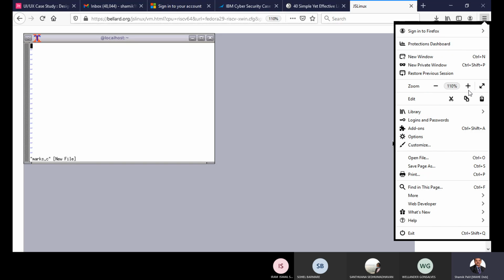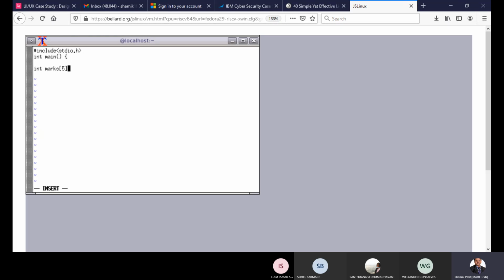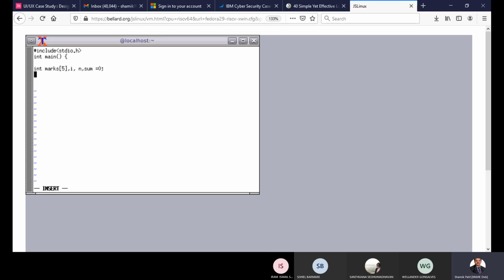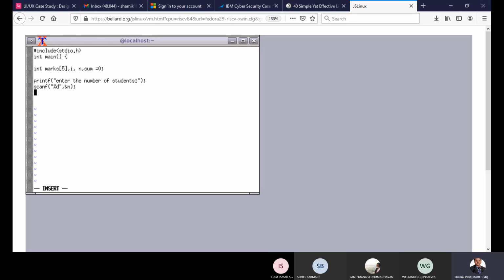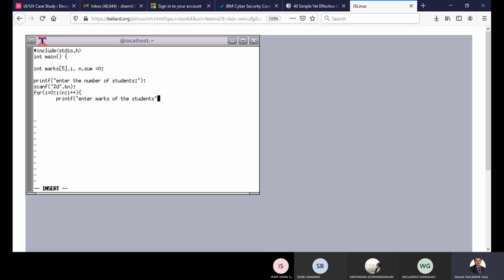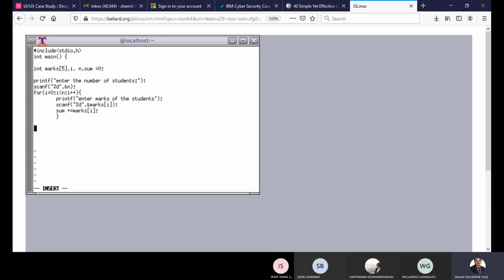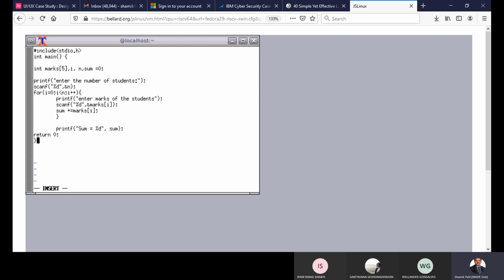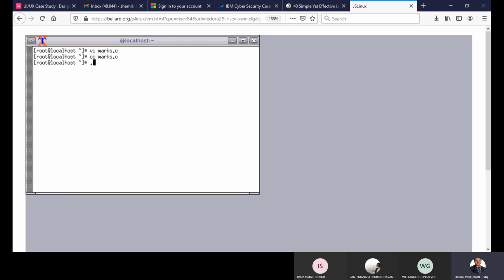Array in C on Linux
Learn how to implement the concept of Array in C Language using Linux Platform.